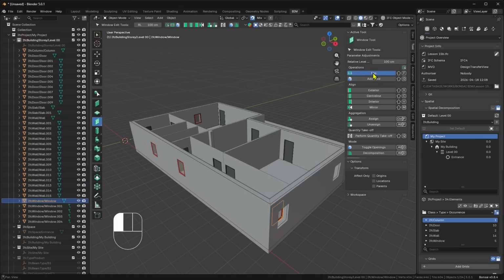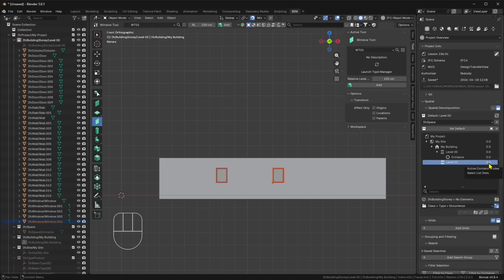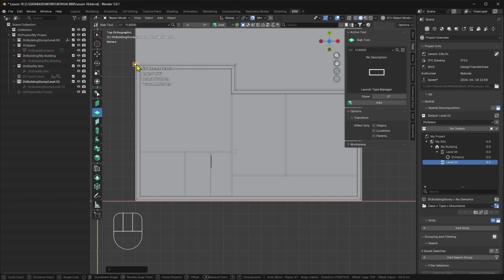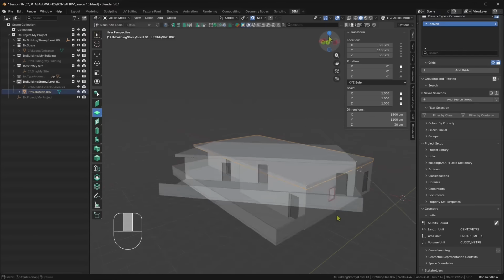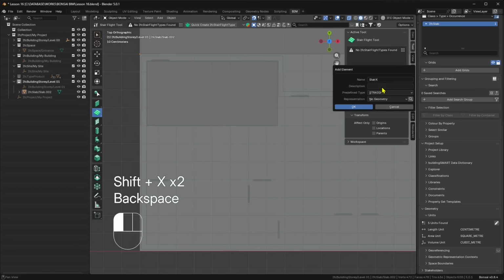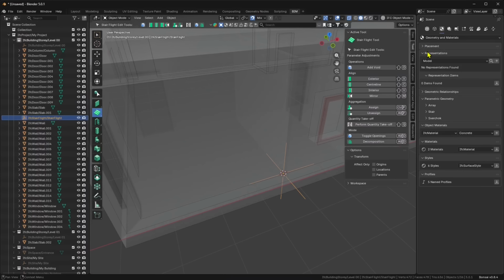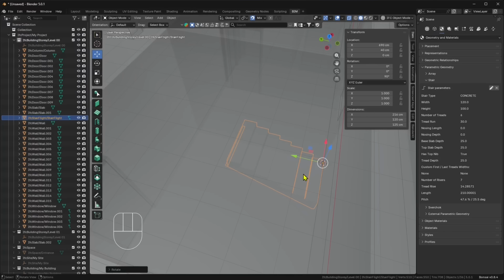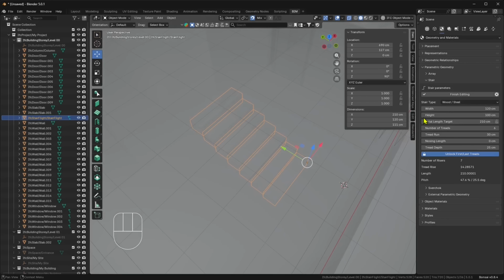BONSAI BIM Videocourse - Lesson 16 - Two Storey House , Double Height, Stairs, Modify Doors, Windows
BONSAI BIM Videocourse - Lesson 16 - Two Storey House , Double Height, Slab, Void, Stairs, Treads, Riser, Formula, Steps, Stair, Ramp, Edit Mode, Modify Doors, Windows